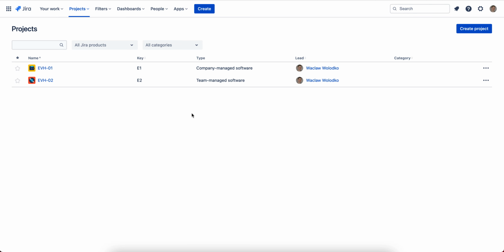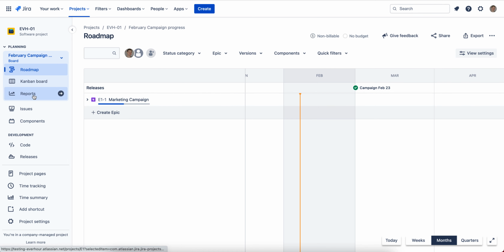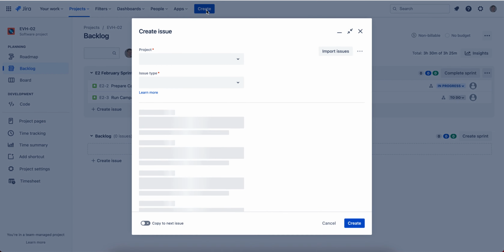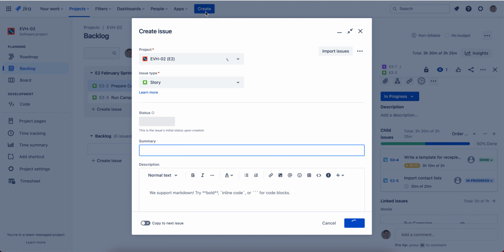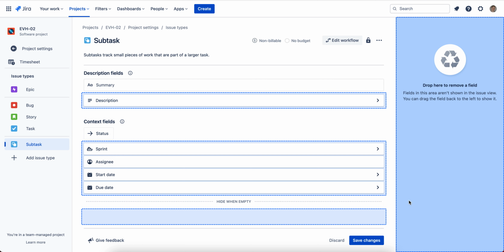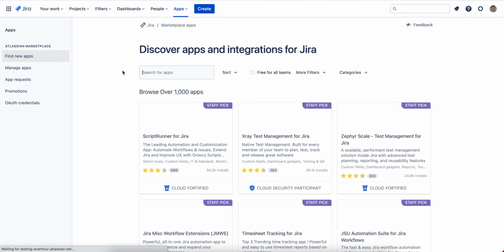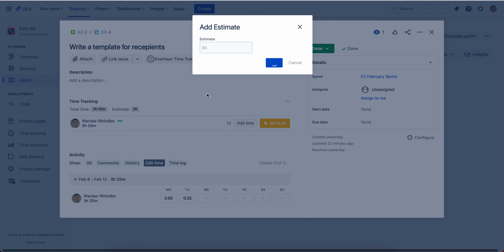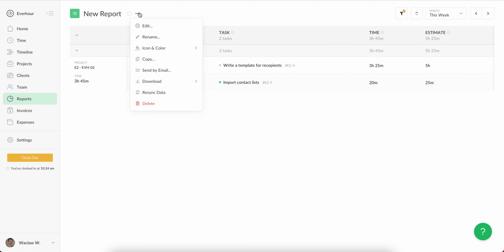Jira Tutorial for Beginners 2023 | How to Use Jira for Scrum Projects| Everhour Guide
Today we're diving into a Jira tutorial for beginners to explore how it can be used for agile project management.

Jira's project management capabilities are not limited to just software development but can be used for a variety of different business and project types.

We'll be learning about how to create issues, sprints, and boards in Jira to help manage our projects.

We will also explore installing the Everhour extension for Jira time tracking so you can use it easily in your projects!

Check out this video to get started with Jira today!

Visit everhour.com for more tutorials and resources:
- Jira time tracking integration features and pricing
- Time Tracking Integration for Jira
- How to Use Jira Guide
- How to Set Up Jira Time Tracking